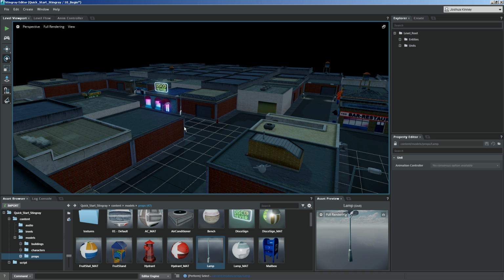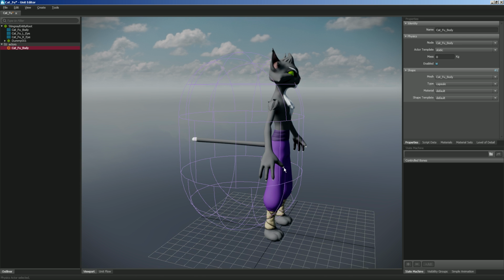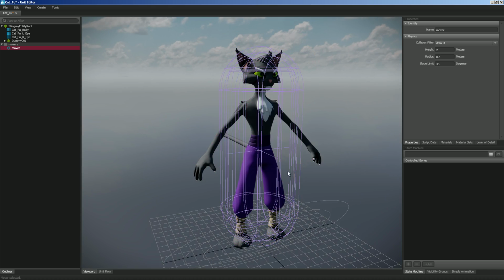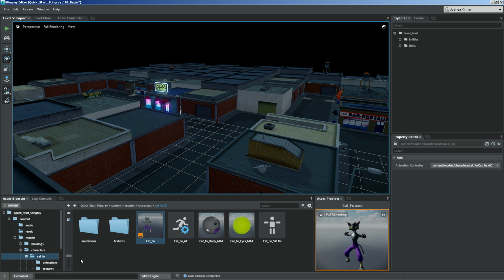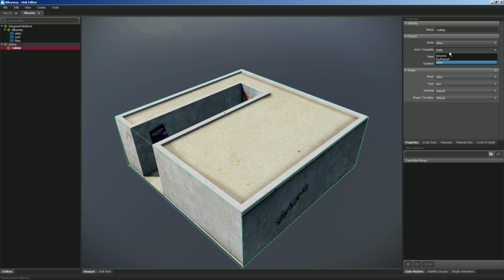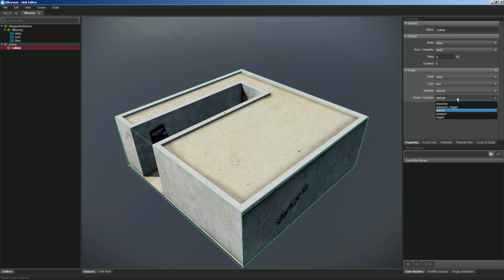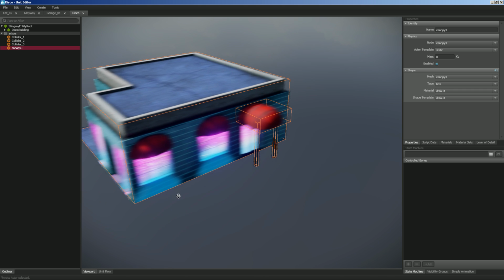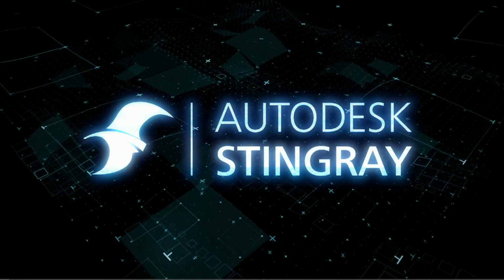Stingray Quick Start - Lesson 11: Setting Up Physics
Learn how to set up physics for your character and the world using the Unit Editor.